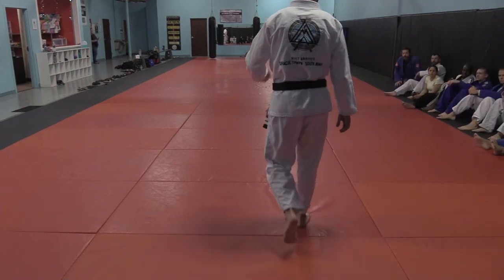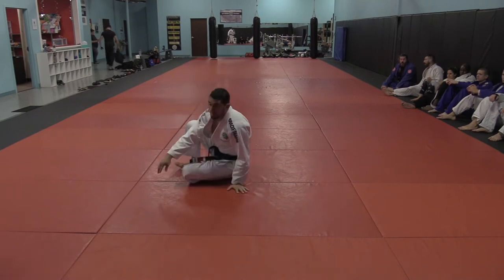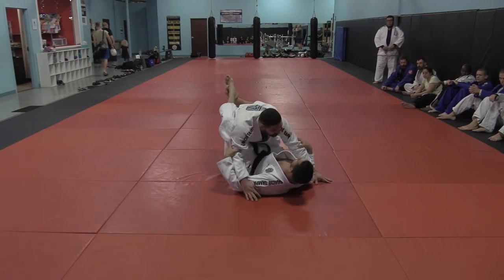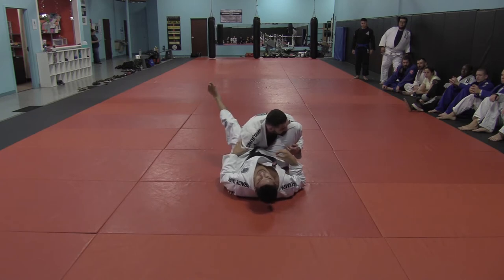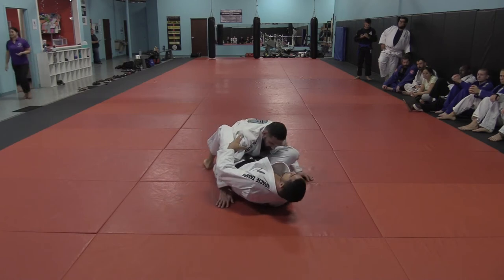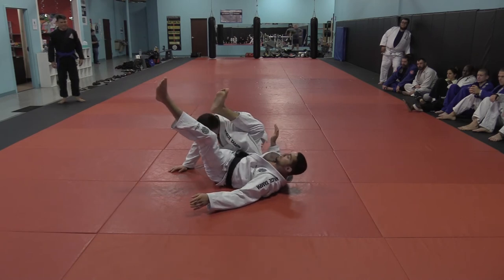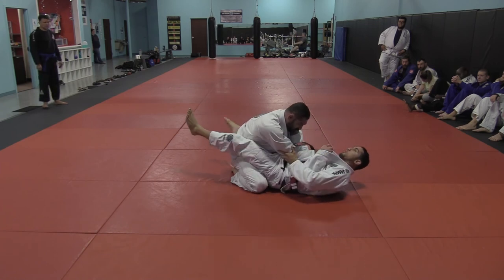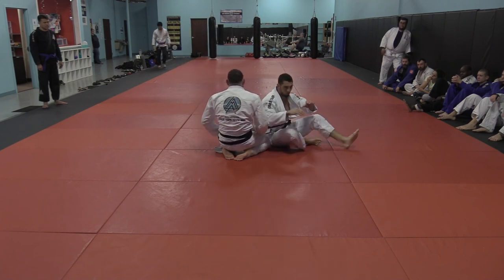Omaplata Explained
Matt Arroyo shows the omaplata and delves deeper into the finer details.